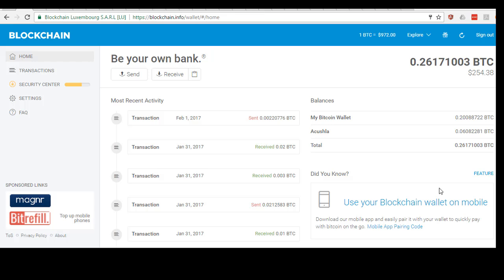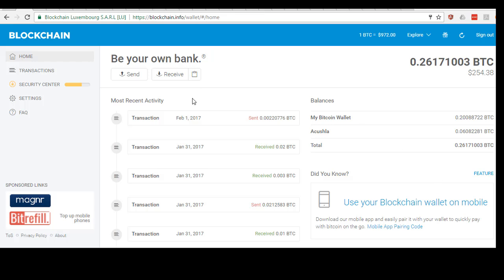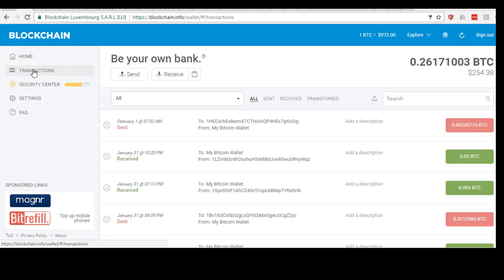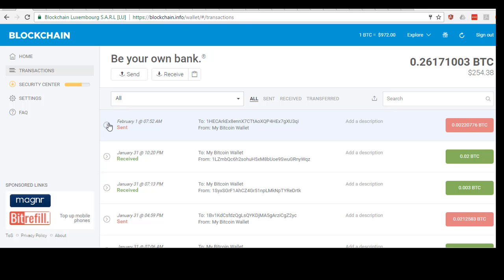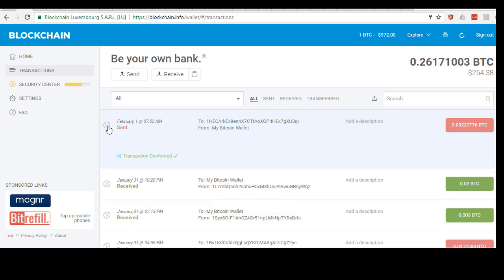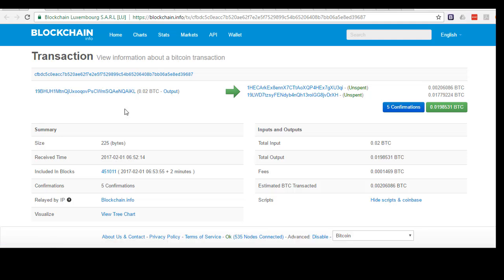How to retrieve or get your transaction ID or Hash from BlockChain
How to get your transaction ID or Hash code from your bitcoin blockchain account.